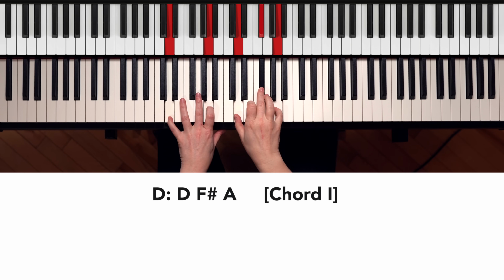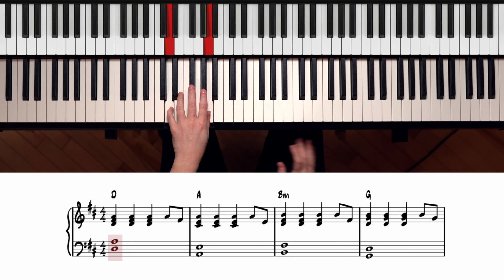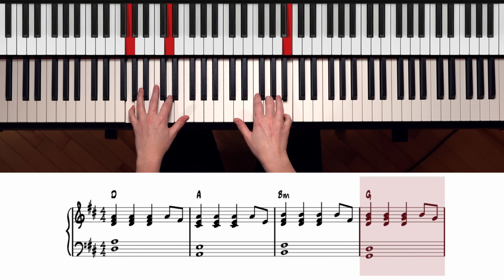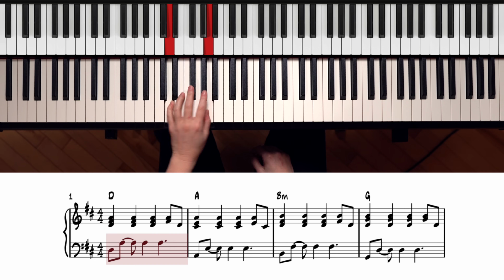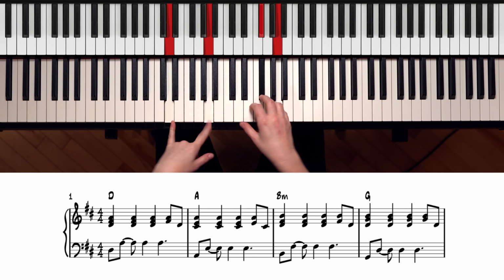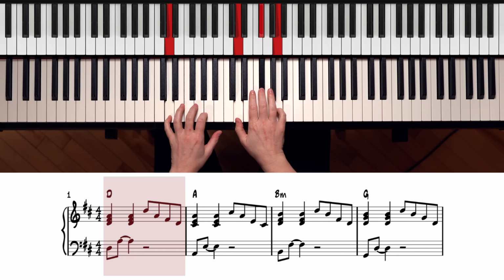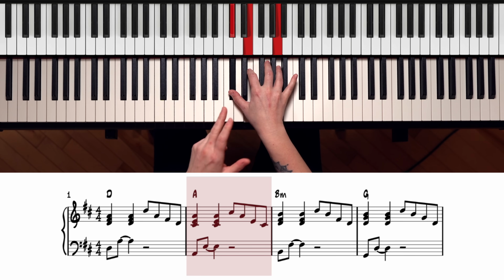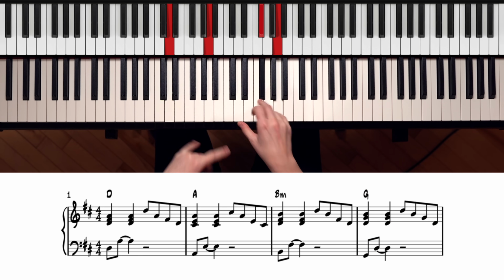11 EASY Rhythm Patterns for Pop Piano Chords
𝐕𝐢𝐝𝐞𝐨 𝐁𝐫𝐞𝐚𝐤𝐝𝐨𝐰𝐧:
00:00 The chords
01:07 Pattern no1
03:06 Pattern no2
05:11 Pattern no3
07:19 Pattern no4
09:28 Pattern no5
11:40 Pattern no6
13:31 Pattern no7
15:31 Pattern no8
17:06 Pattern no9
18:46 Pattern no10
20:16 Pattern no11